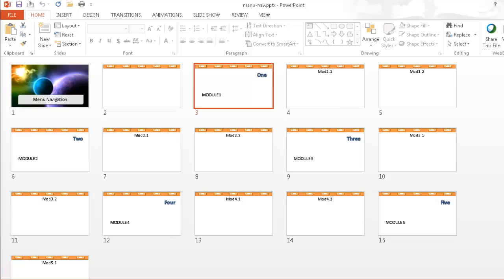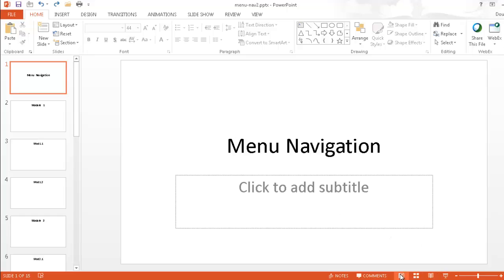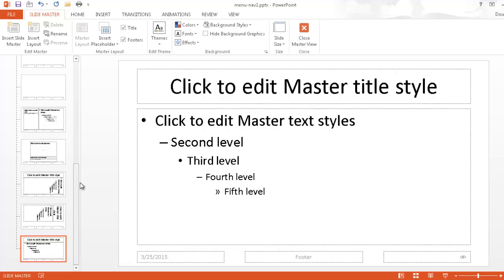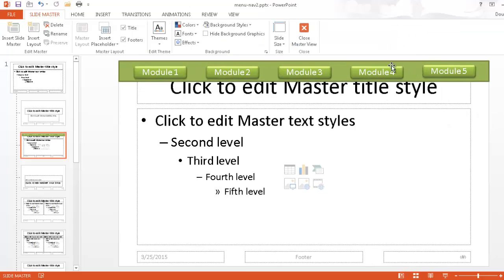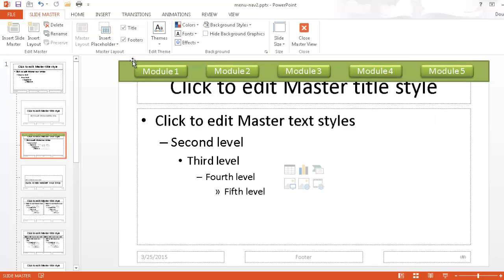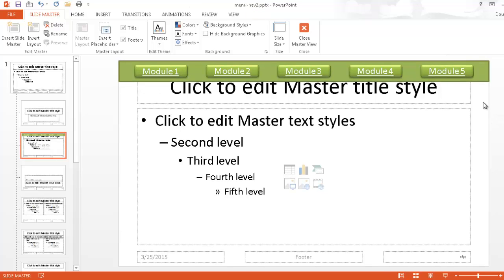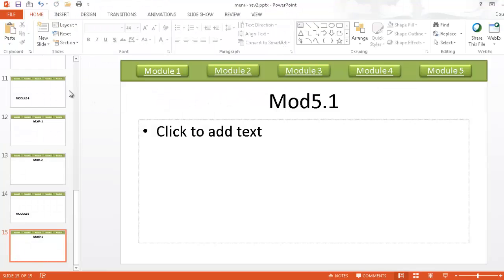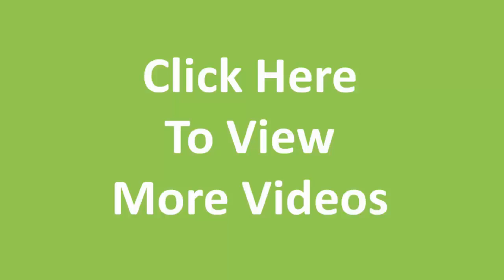Create a Menu Navigation Bar in PowerPoint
This video shows how to create a menu navigation bar on the top of a presentation so you can click to different sections in the slide show mode.  This would be useful if you have many slides but just a feel modules or chapters.  This would let you navigate on your major sections if you were presenting and had questions with different portions.